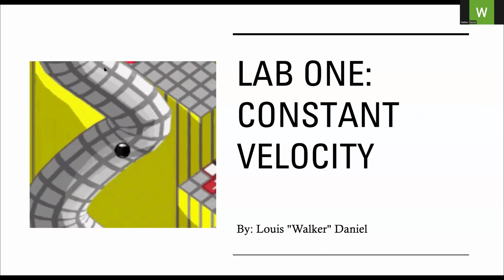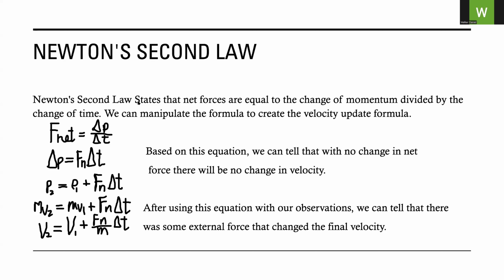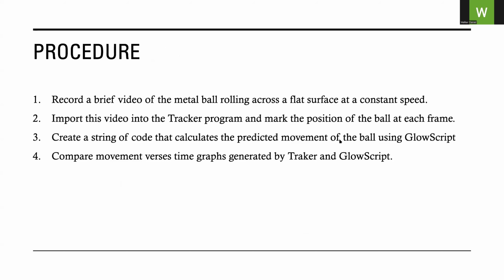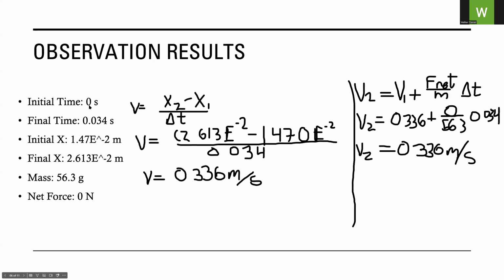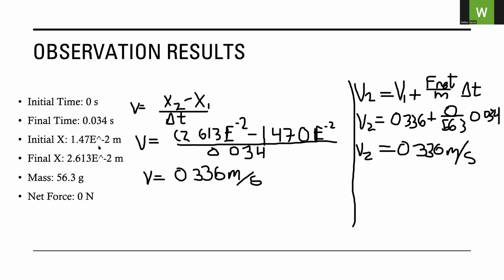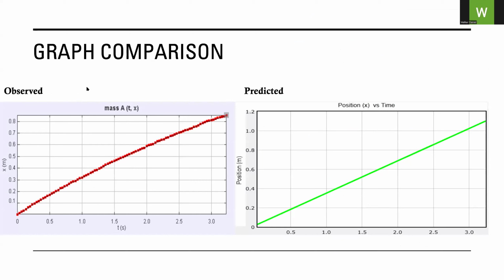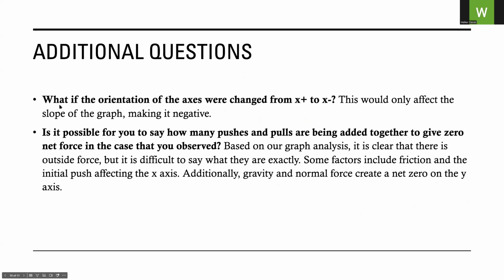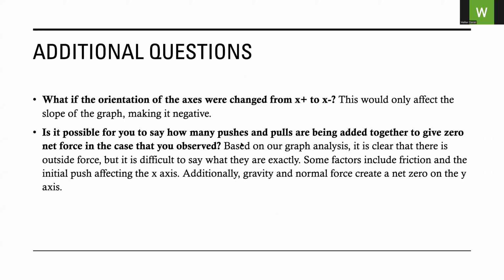phy1LabOne Constant Velocity